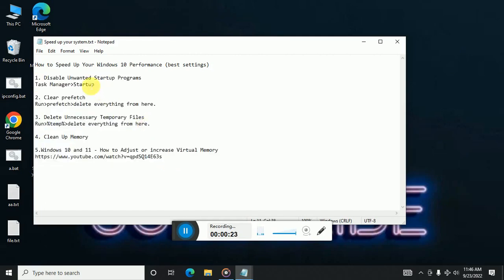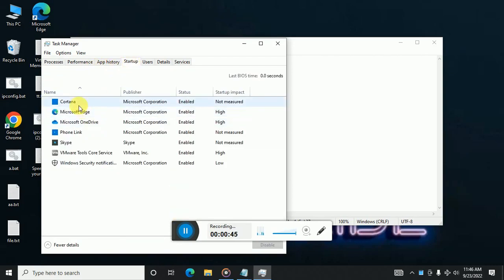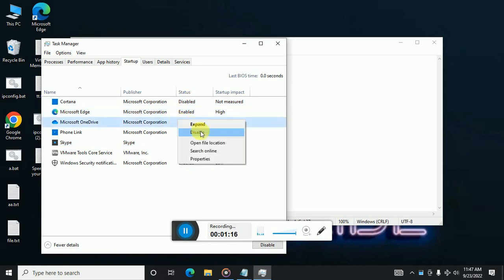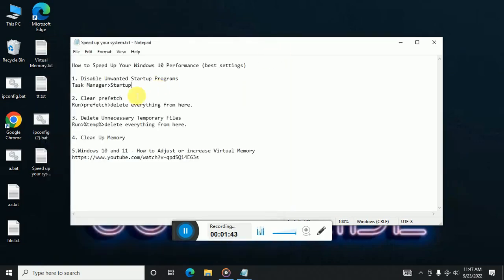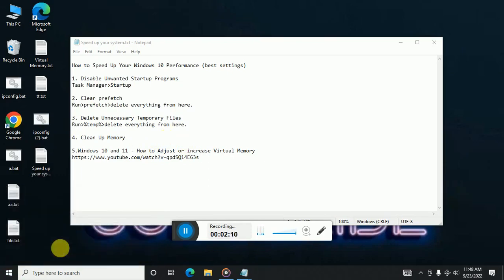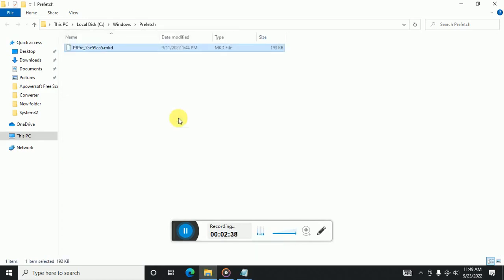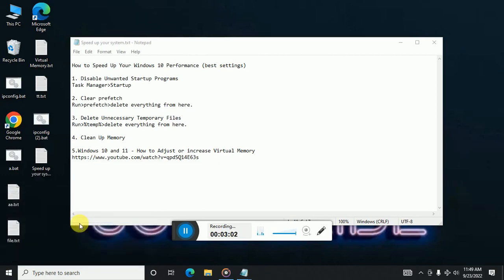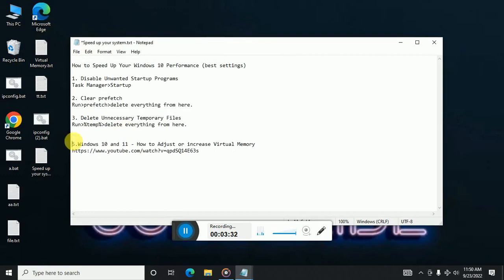Make Your Computer 200% Faster for FREE 🖥💻 | Best Tips & Tricks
How to make windows computer & Laptop System faster. Is your Windows 10/11 running slow? Do not worry, here are some ultimate tips to make Windows 10/11 faster than before, these tips and tweaks will help you speed up Windows 10/11 and make it smoother. You can create a system restore point before you start the Windows 10/11 optimization.